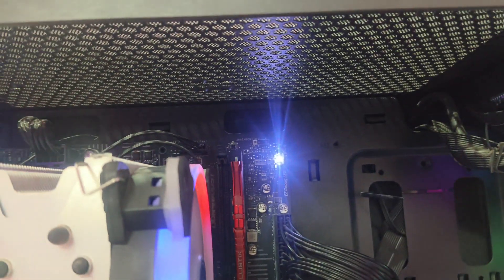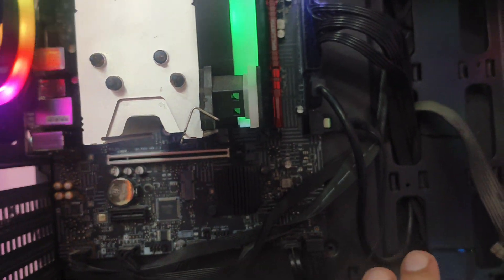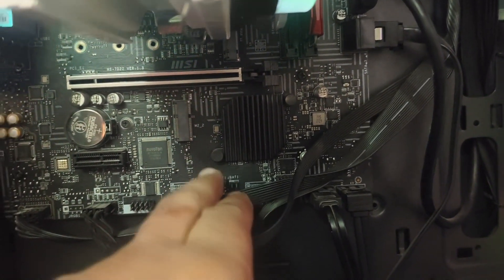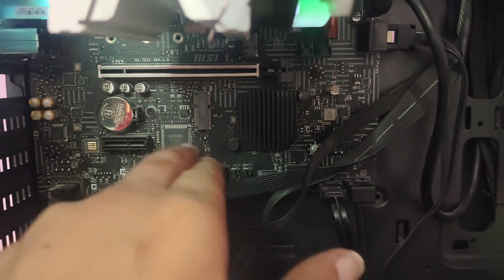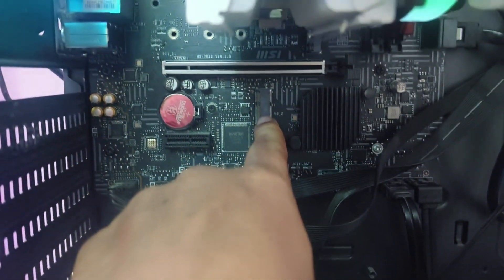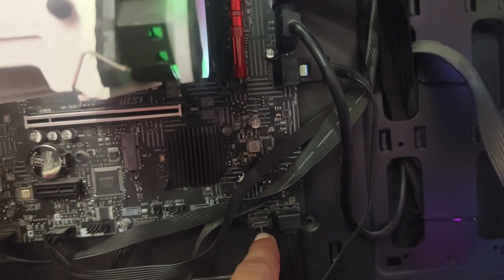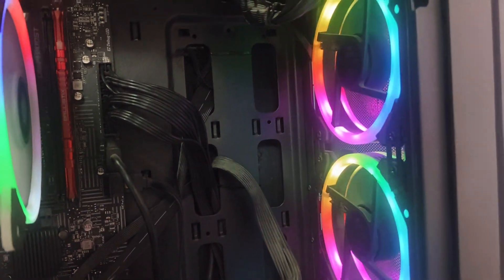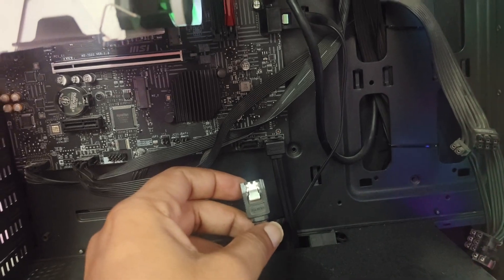MSI Motherboard VGA Light on But No Display - Fix in Minutes!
Method one. Just Simply Remove all Harddisk and SSD , NVMe, And Check it will Fix Your Error.

Method two, Reset your Bios settings by Shorting BAT1 Pins on Motherboard.

No Signal on monitor and VGA Light on Motherboard,
HOW TO FIX VGA LIGHT on Motherboard 💯 No Display,
PCIe Not Working,
White VGA light on motherboard,
VGA Light is on + no display,
VGA light on motherboard,
PC all of a sudden has no display on monitors and a white LED light on motherboard
Vga Light On Motherboard No Display,
VGA light on motherboard is ON,
Black screen at startup VGA-led and 0d error code,MSI,
MSI Motherboard no signal ,

This video is only for Information & Education purpose &  review of this product/webiste is not endorsed by the manufacturer,
In this video all product / website information is provided only for Knowledge & in supervision of experts. Its only a educational video , to provide , some infromation about product and Website.

Friends, this is not our website, So we are not recommending you to buy anything from this website ,
make a proper research before buying anything.